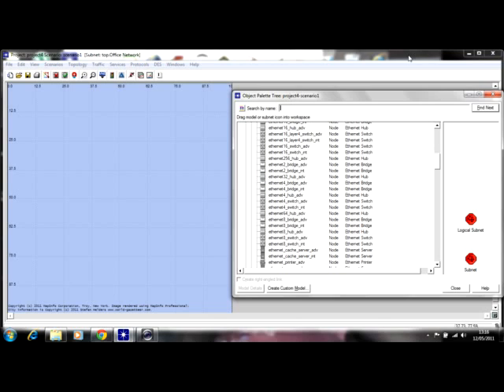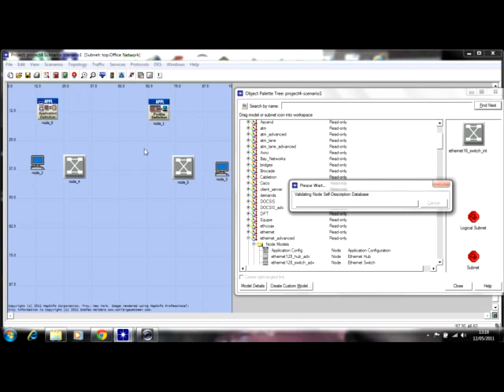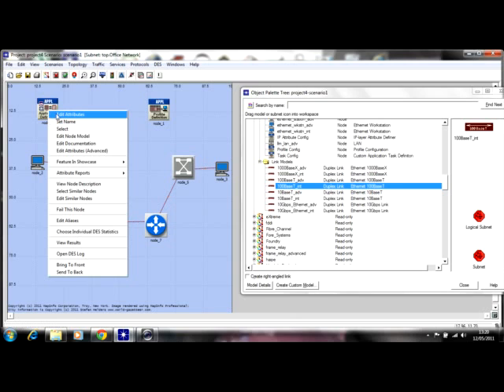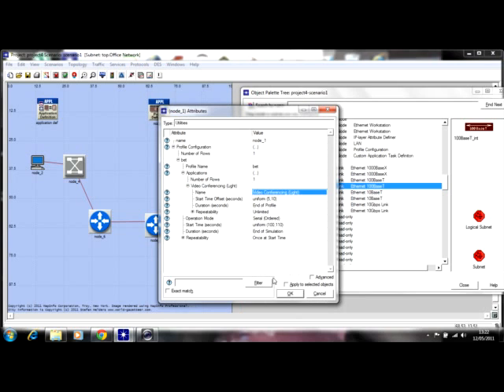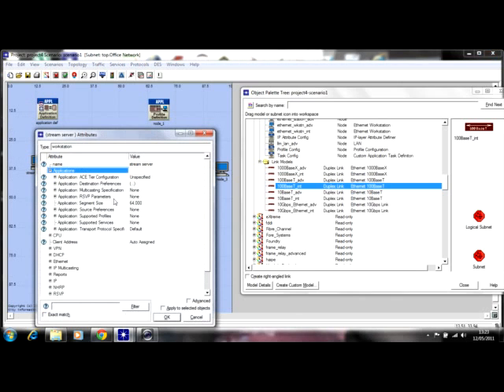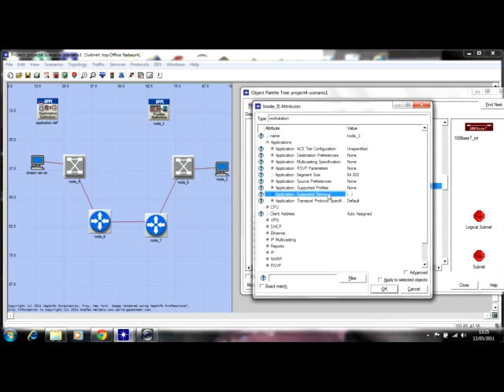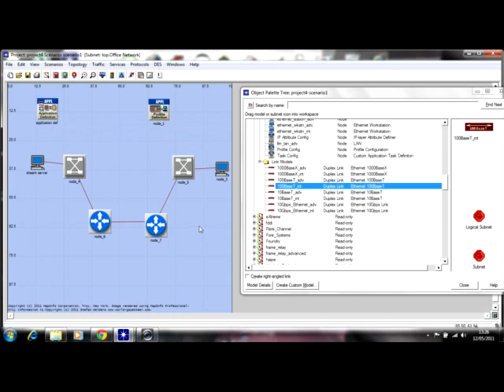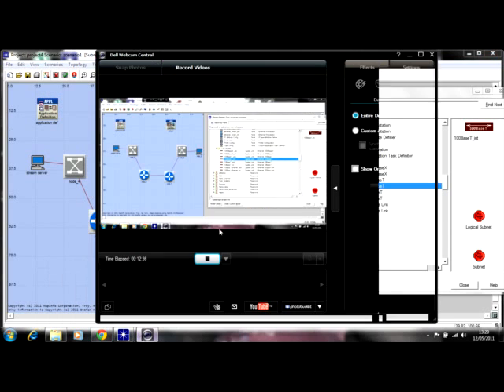OPNET MODELER tutorial (video streaming )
A simple tutorial on opnet modeler about video streaming .